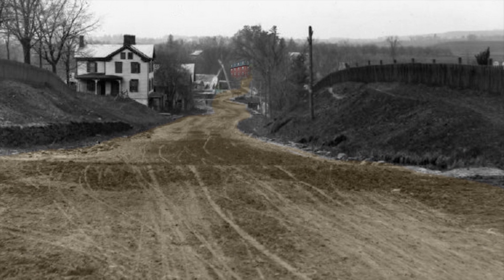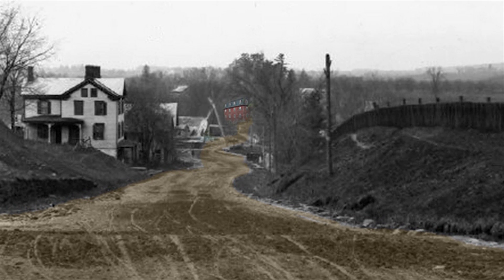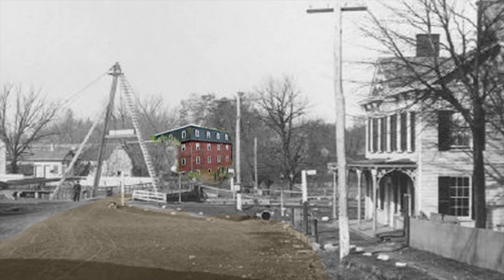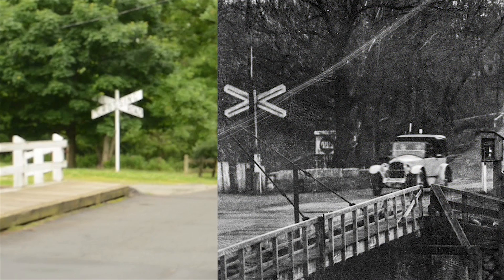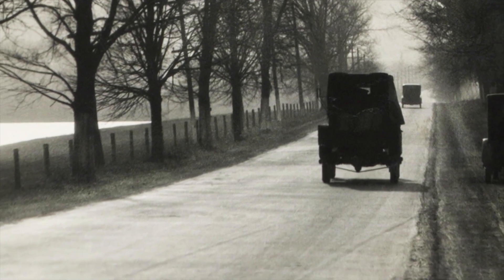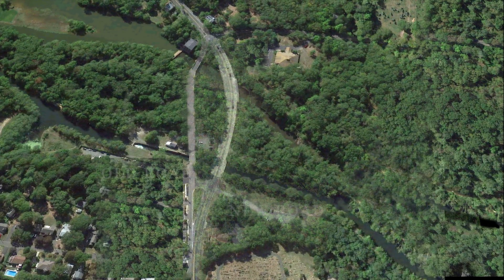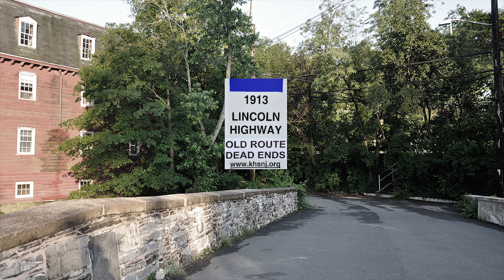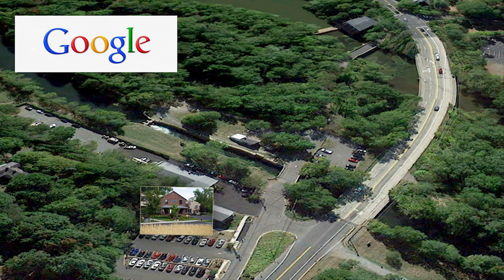Sequence 03 2